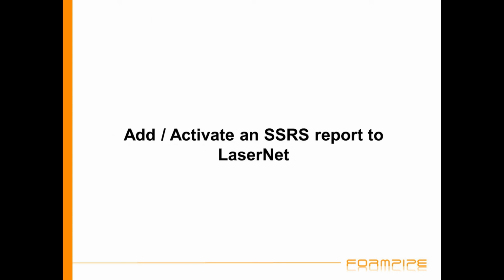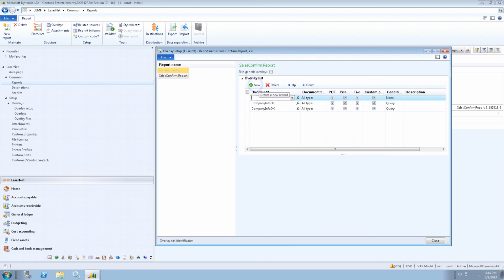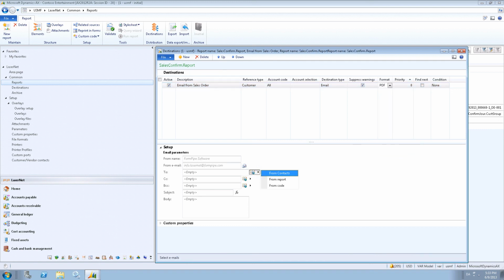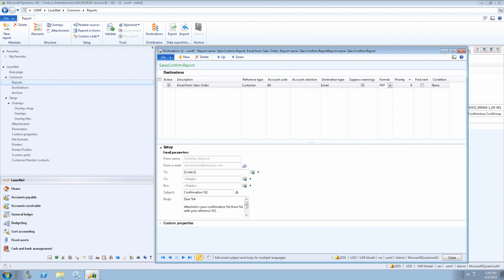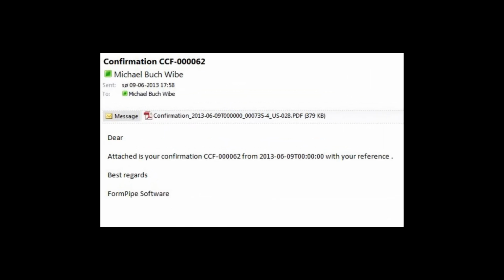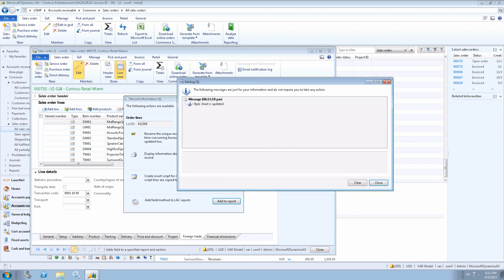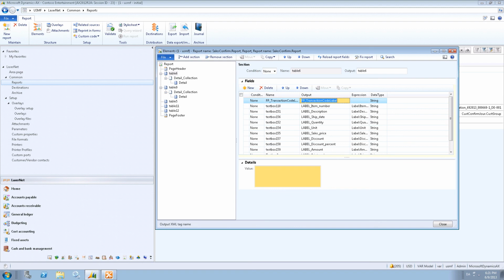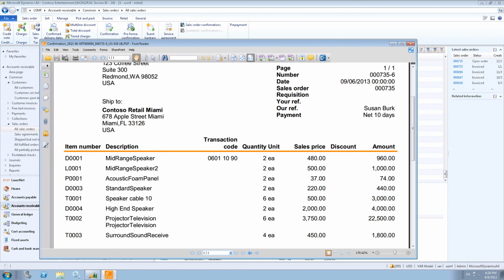LaserNet Connector for Microsoft Dynamics AX 2012 Administrator